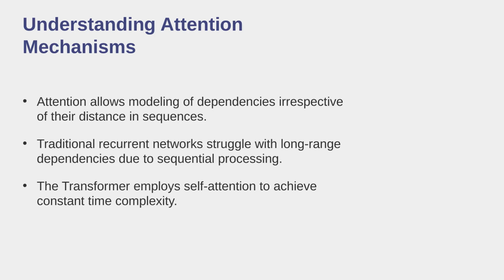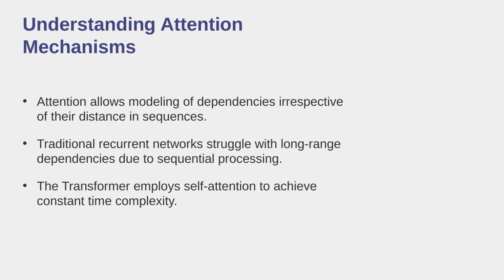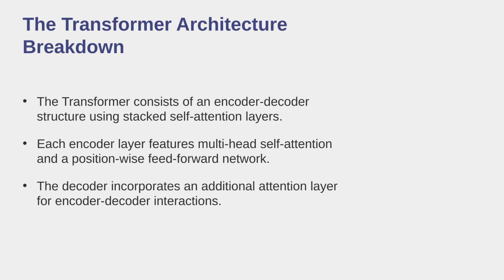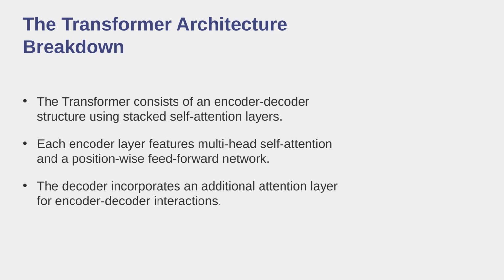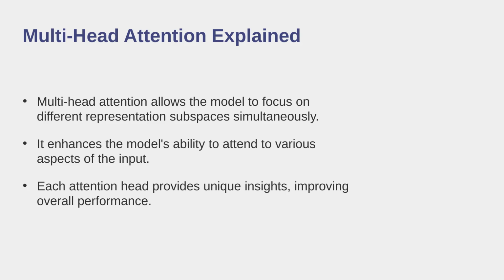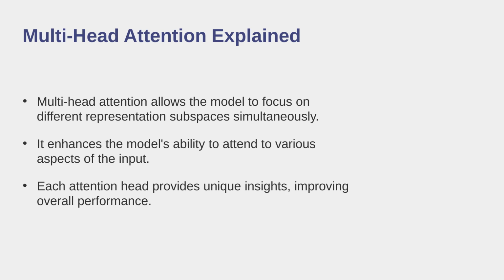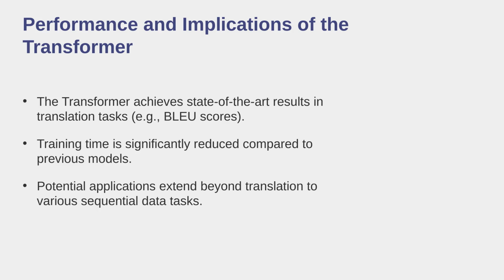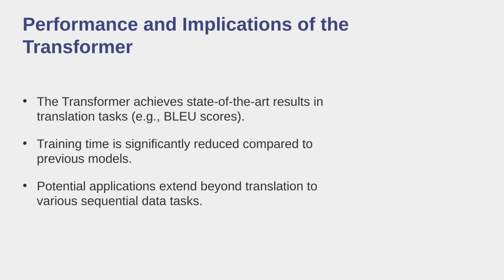Attention Is All You Need paper by Google explained simply!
Created by deeplearn.dev